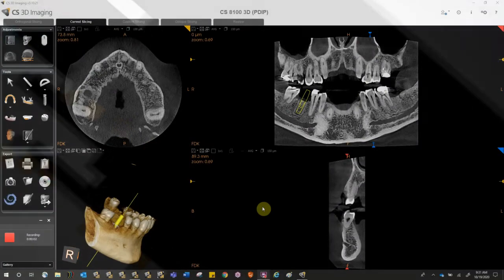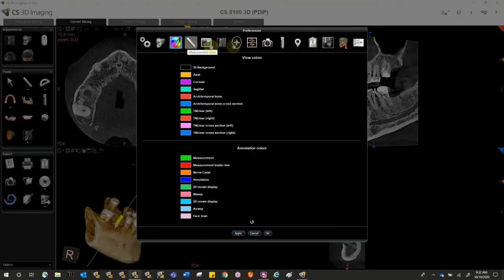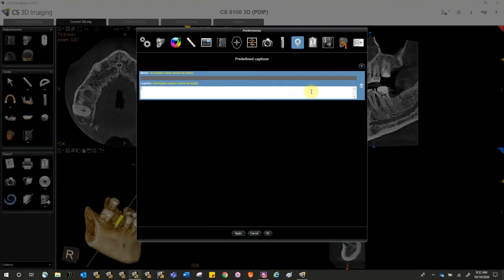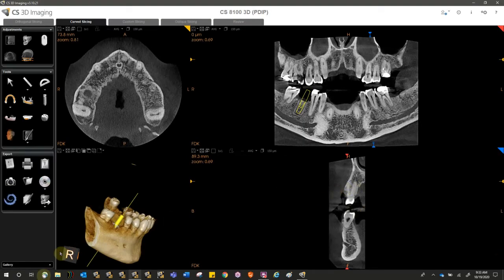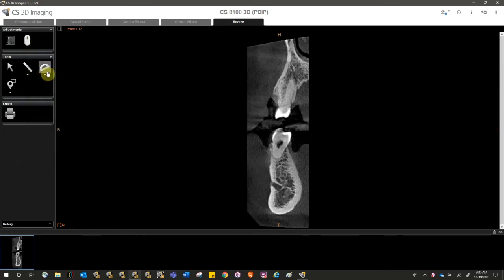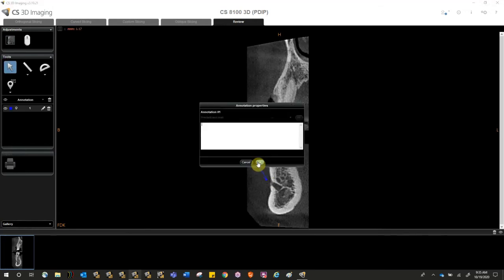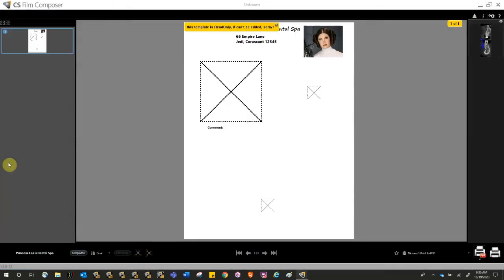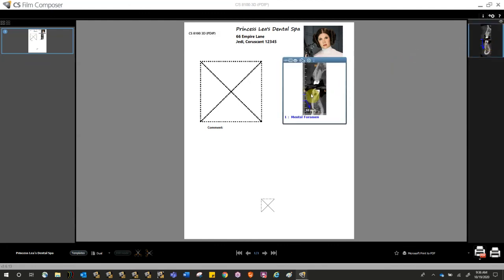CS Imaging Creating Annotations in the Review Tab